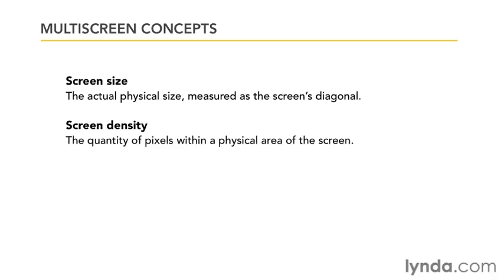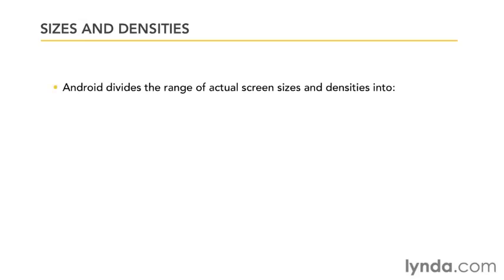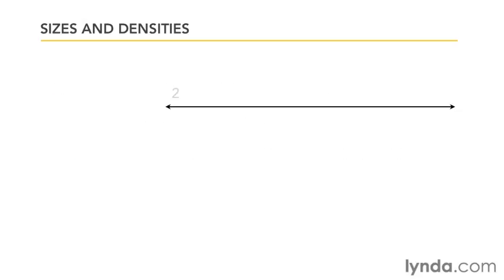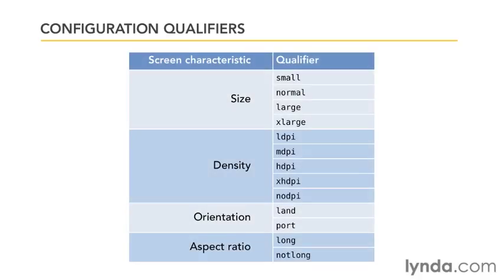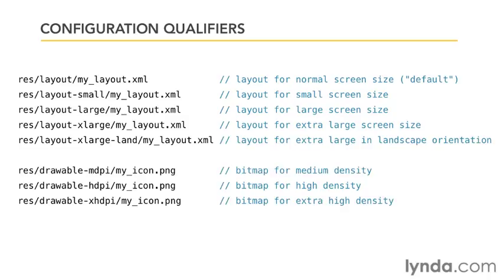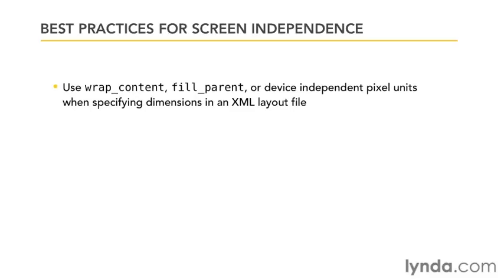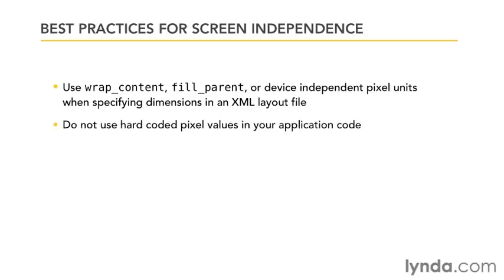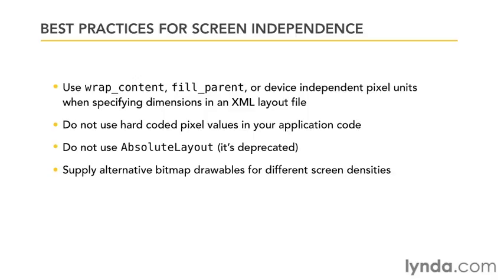79825 05 01 SC11 screendensities